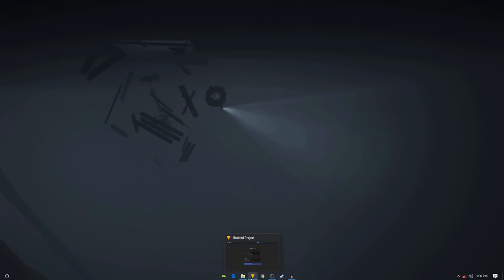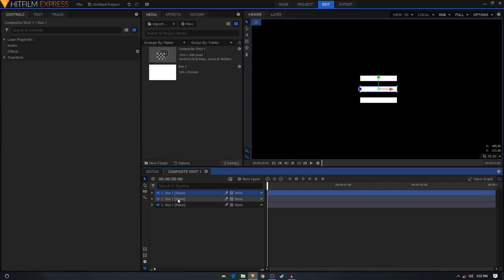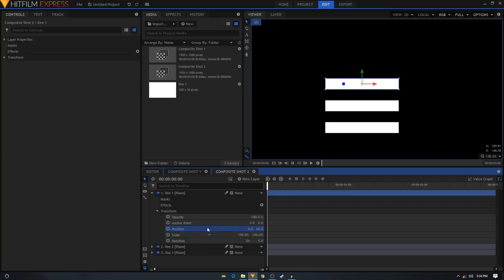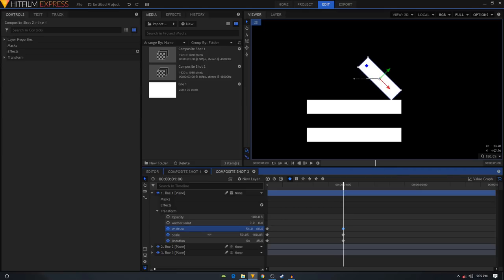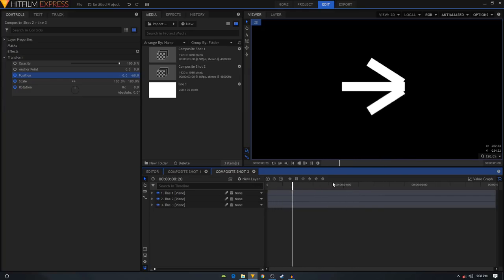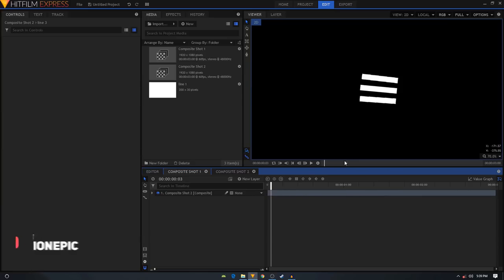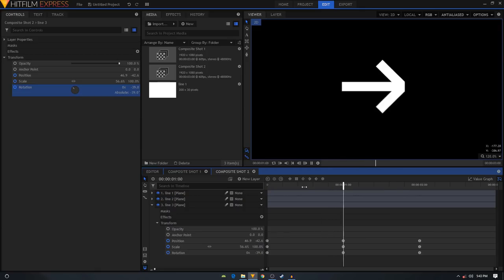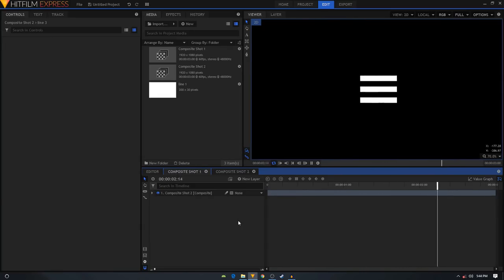Hitfilm Express Tutorial | Hamburger Menu Animation | Motion Graphics Tutorial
The hamburger, hotdog, pancake, tribar (or triple bar) double oreo or options button is a button placed typically in a top corner of a graphical user interface. It takes the form of an icon that consists of three parallel horizontal lines (displayed as ☰), suggestive of a list. The names refer to its resemblance to the layers in a hamburger, a pile of pancakes, or three hotdogs.

Today we'll be animating a Hamburger Icon to a Back Icon!
I hope you'll 👍 it.

Support Me!

-MotionEpic